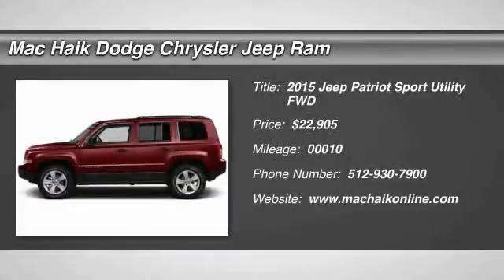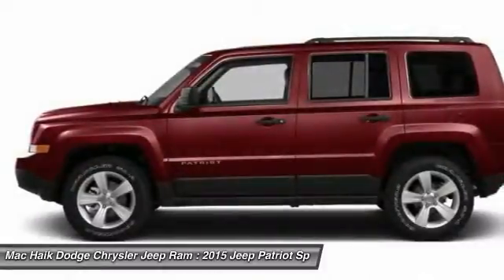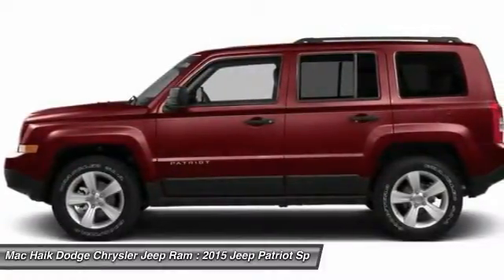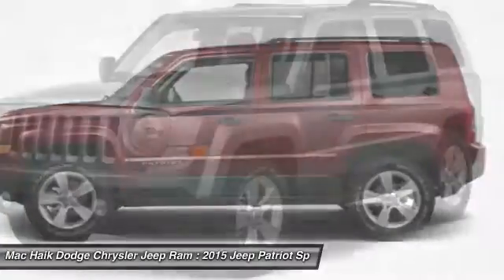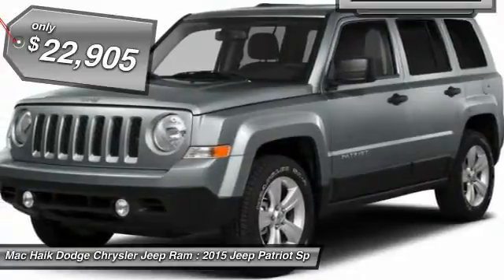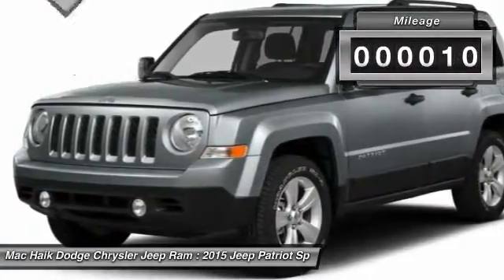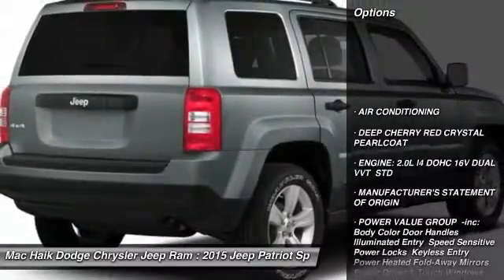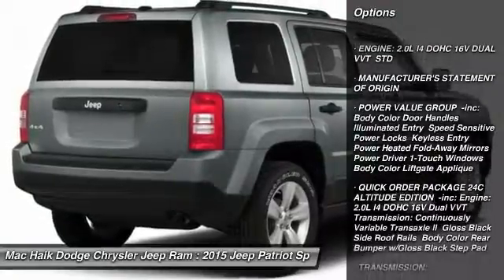2015 Jeep Patriot Temple TX FD399227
2015 Jeep Patriot Altitude Edition - $22905

5255 I H 35 South

You'll love this 2015 Jeep Patriot. This is a Sport Utility you'll want to take home. With 10 miles, it features Automatic transmission and an exterior color of Deep Cherry Red Crystal Pearlcoat. Call and get in touch with Mac Haik Dodge Chrysler Jeep Ram directly, and be the first to open the Sport Utility door today!